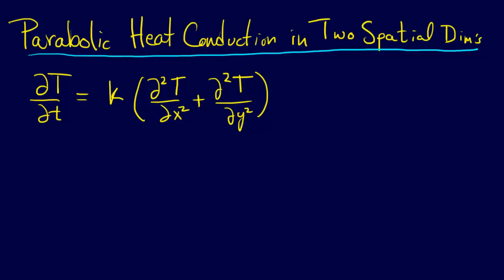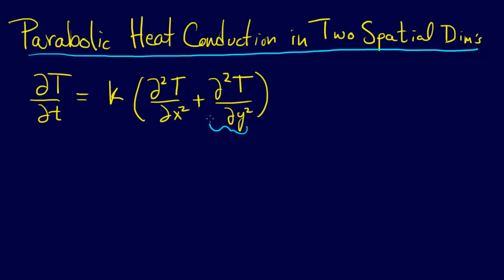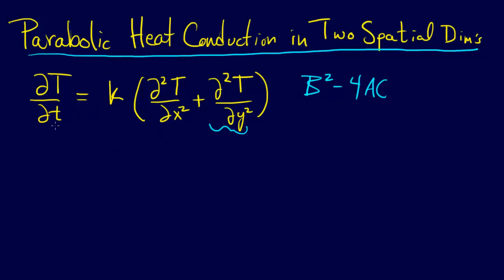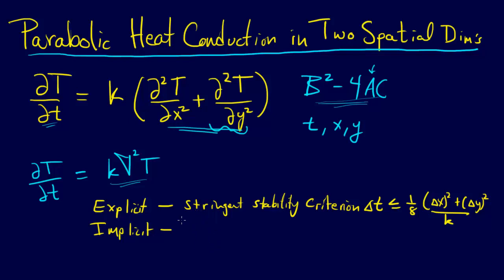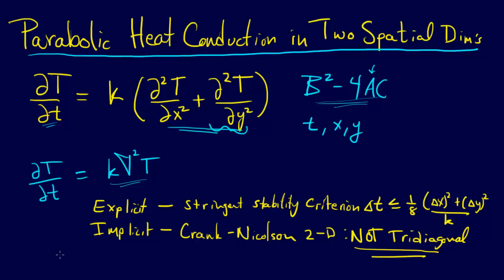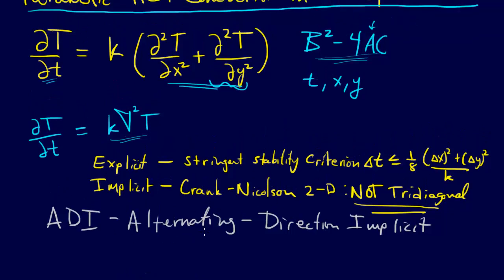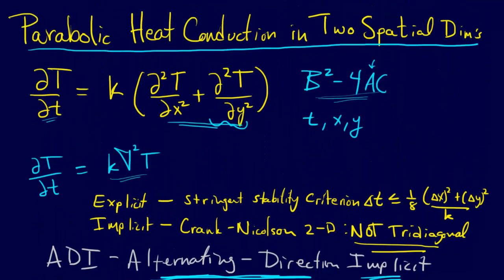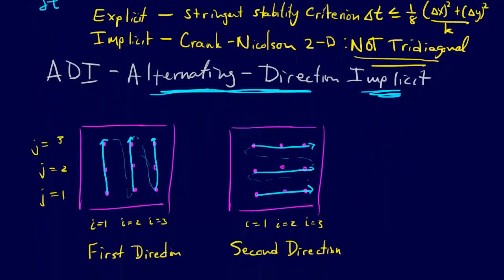8.2.7-PDEs: Parabolic PDEs In Two Spatial Dimensions (ADI Method)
Solving Parabolic Partial Differential Equations in two spatial dimensions (the Alternating Direction Implicit Method)